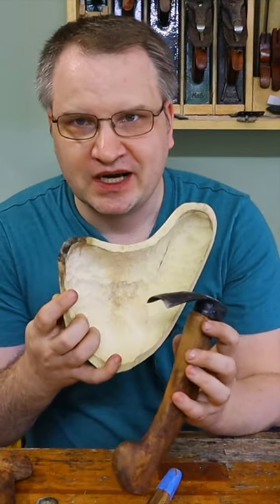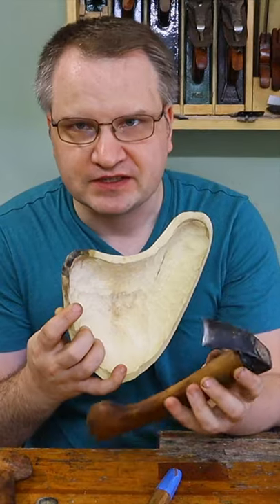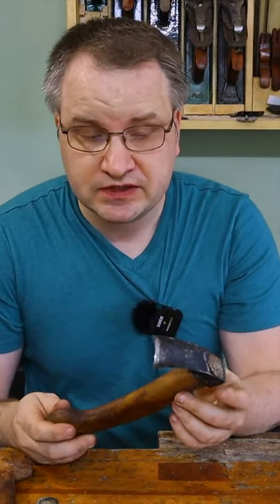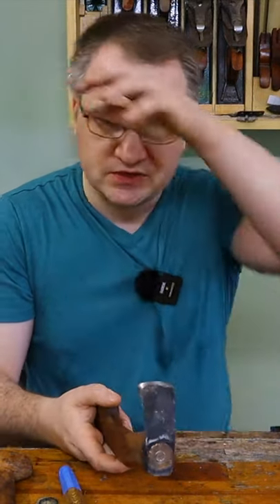Which hand tools do you need to hand carve a wooden bowl?